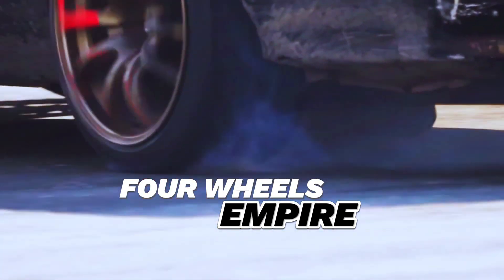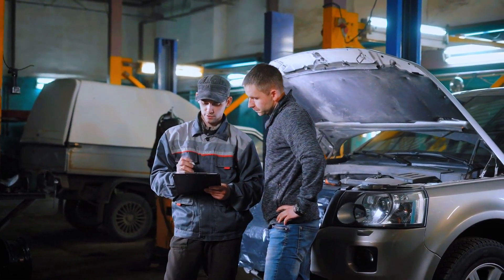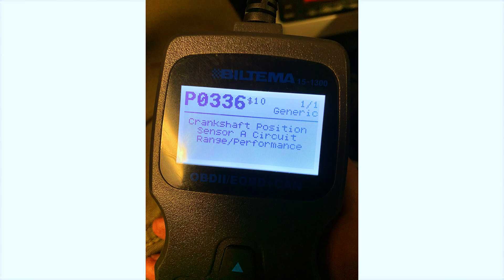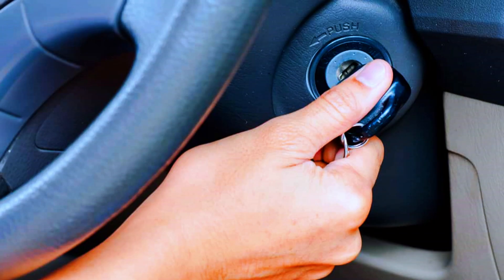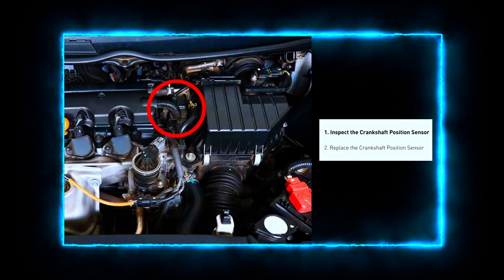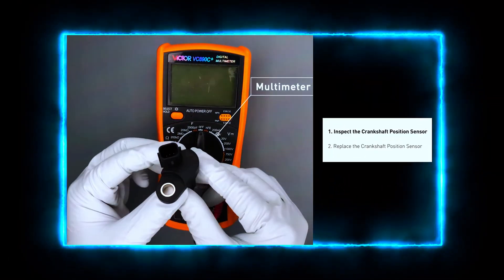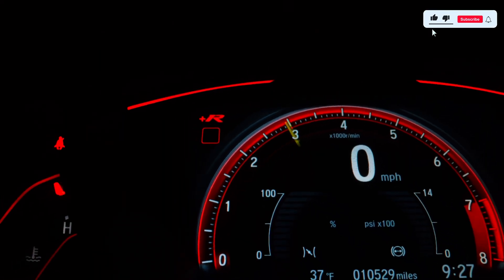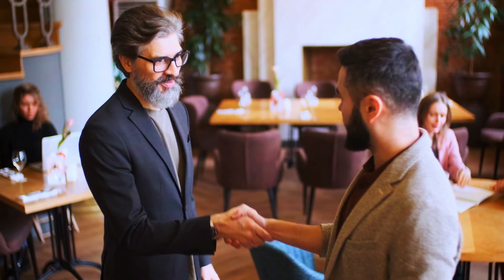How to Fix P0336 Crankshaft Position Sensor Code | Step-by-Step Guide@FourWheelsEmpire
How to Fix P0336 Crankshaft Position Sensor Code | Step-by-Step Guide

Description: In this video, we’ll walk you through how to diagnose and fix the P0336 code, which indicates a Crankshaft Position Sensor Circuit Range/Performance issue. If your car is experiencing poor performance, stalling, or trouble starting, this code may be the culprit.

1️⃣ ANCEL AD310
2️⃣ Autel AutoLink AL319
3️⃣ MOTOPOWER MP69033
4️⃣ Autophix 3210
5️⃣ Veepeak Mini Bluetooth
6️⃣ Innova 3040RS
7️⃣ Launch Creader 3001
8️⃣ Autel MaxiLink ML619
9️⃣ VDIAGTOOL VD10 Enhanced

What you’ll learn:

What the P0336 code means and its common symptoms
Tools needed to diagnose and repair the issue
Step-by-step instructions to locate and test the crankshaft position sensor
How to replace the crankshaft sensor, wiring checks, and key components to inspect
Tips to clear the code and prevent future occurrences
Whether you're an experienced mechanic or a DIY enthusiast, this guide will help you get your vehicle back on the road.